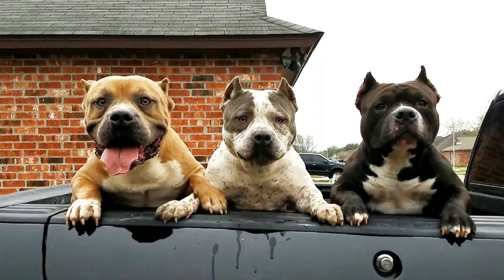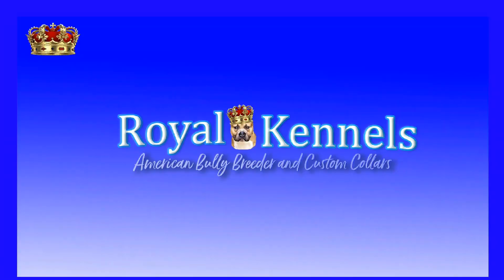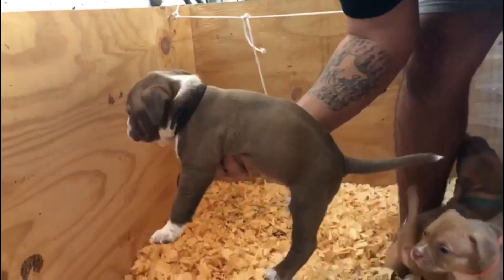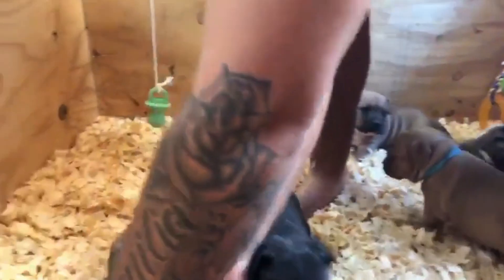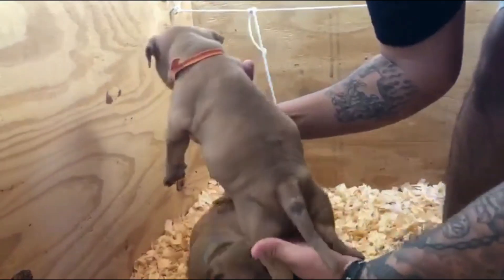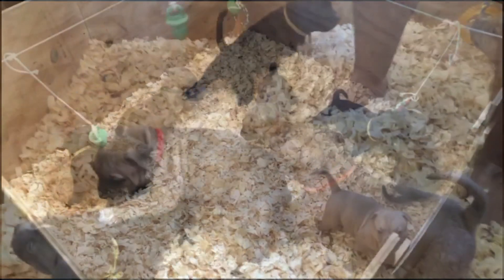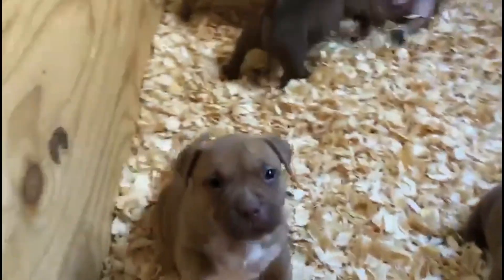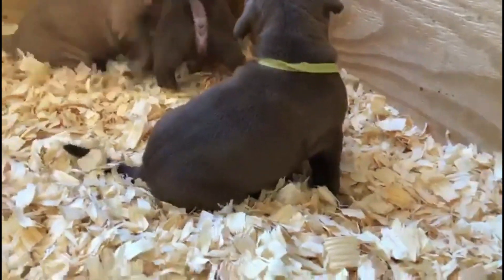"BULLY CUTENESS OVERLOAD" American Bully Puppies at its best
Hello and welcome to Royal Kennels

PUPPIES 🗣🗣 PUPPIES 🗣🗣 PUPPIES

Shout out to Beats By Nevs for the 🔥🔥🔥 non copyrighted beats for all our YouTube uploads. Show some love and let him know you heard his beat from us.

  Here at Royal Kennels our goal in breeding American Bullies are to bring the very best out of the bloodlines we deal with and build our own bloodline that separates us from the rest.

  Our Bullies have extreme heavy bone structure on short, compact frames.  It is very important to us to keep height and weight proportionate with their bodies so they can perform ultimate tasks, work, and keep their owner/family happy.

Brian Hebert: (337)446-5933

  Also below all our videos are listings of some of the Royal Kennels Merchandise we have forsale! Click the link below to browse through our store.

Thank you very much for all the Love and Support!